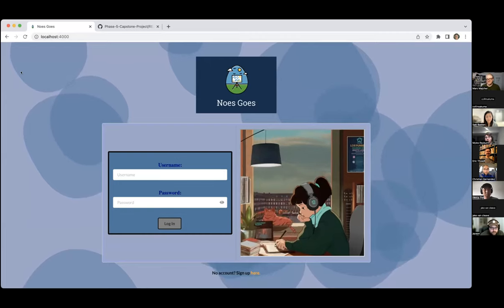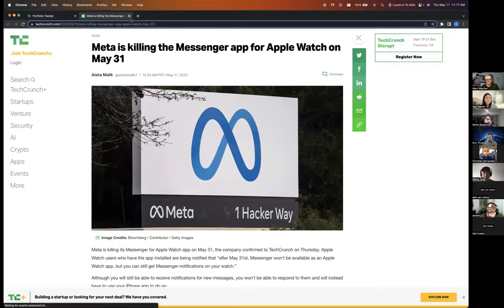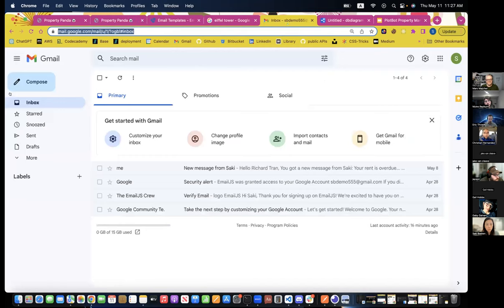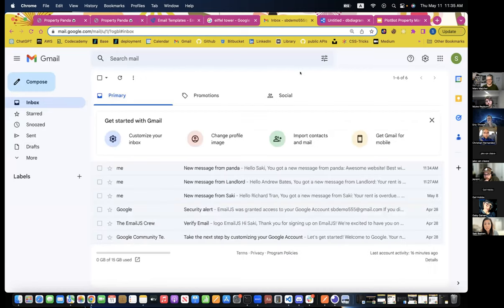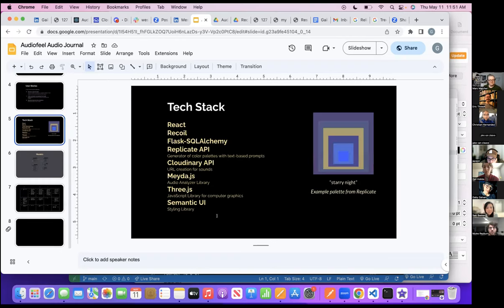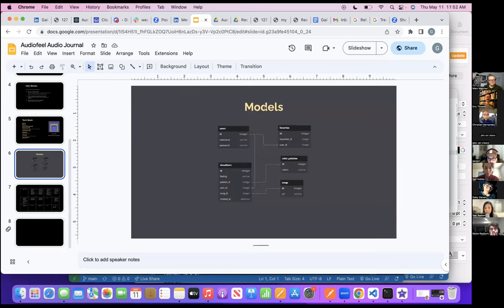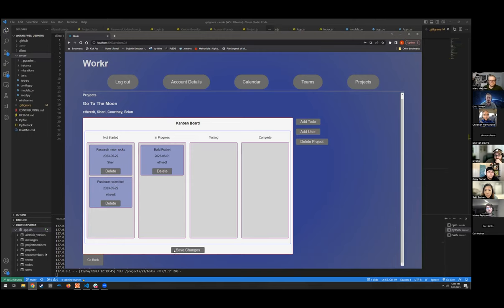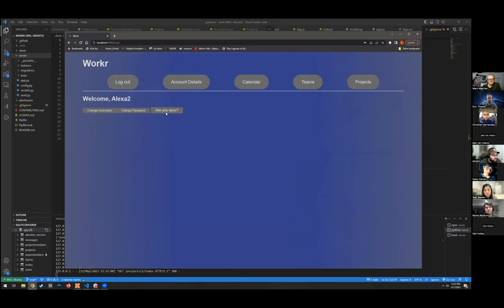013023 Capstone Project Presentations